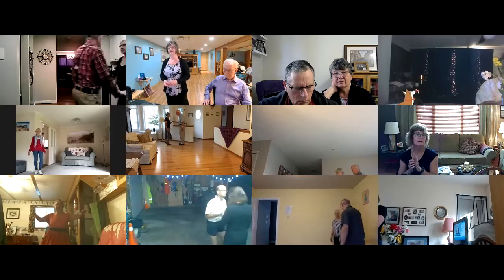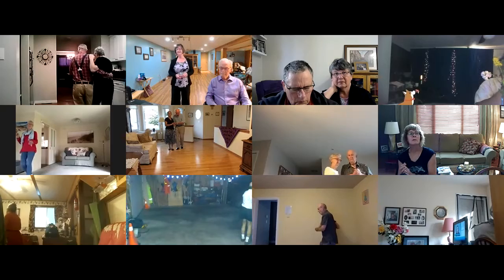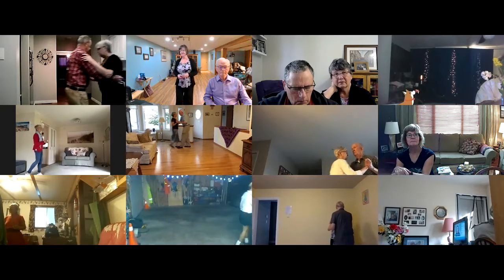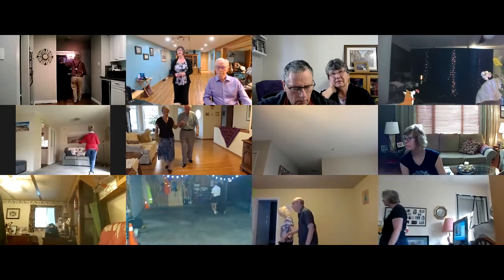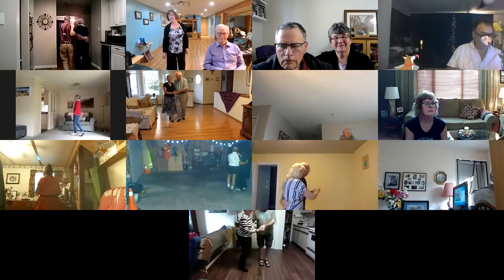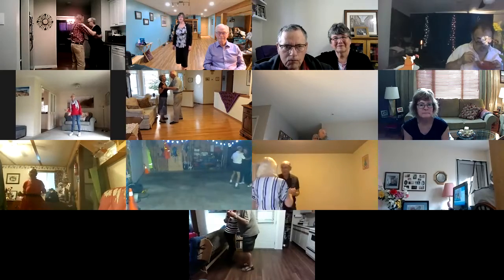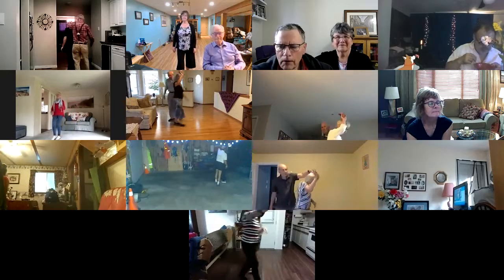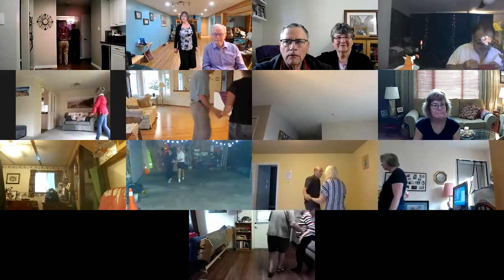Letter From A Postman II+1 Two Step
Cued Ballroom Dancing, (Round Dancing) Phase II, Monday October 4, 2021, cued by Mary Nelson.
It is great to see everyone dancing again. We realize that as your clubs start back up that you may not need us to continue but we plan on doing these Zoom Dances every Monday Night starting with Phase II for 55 minutes, followed by Phase III for 55 minutes and then Phase IV, IV+ into V, until we are all back dancing in person again.